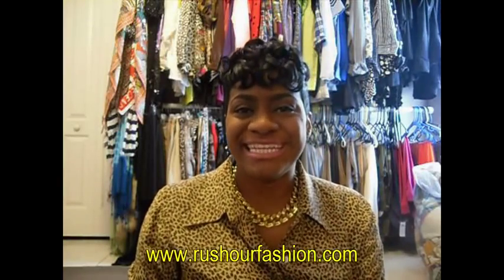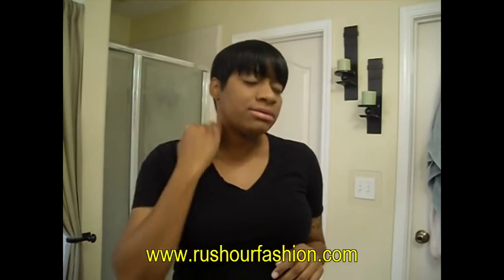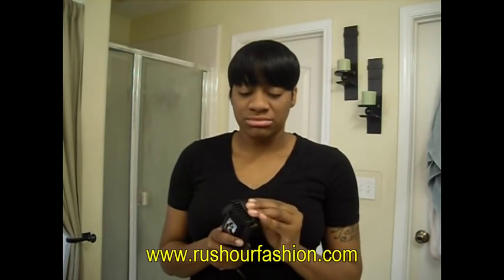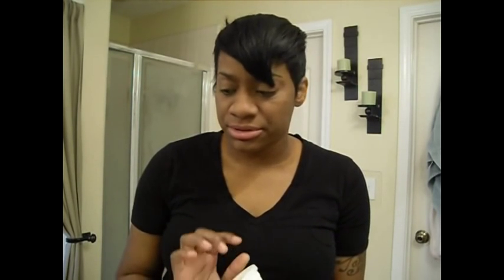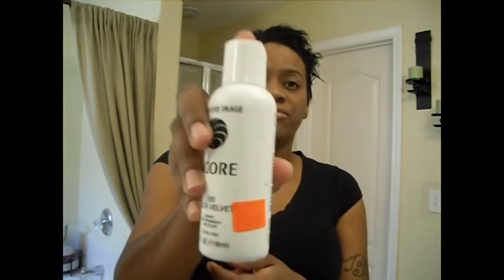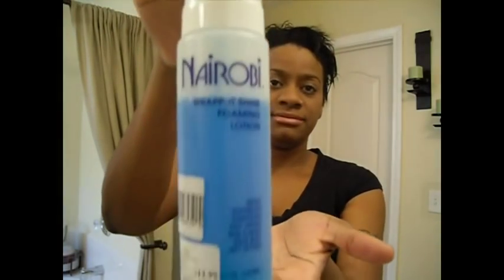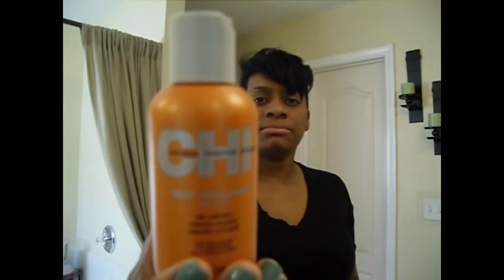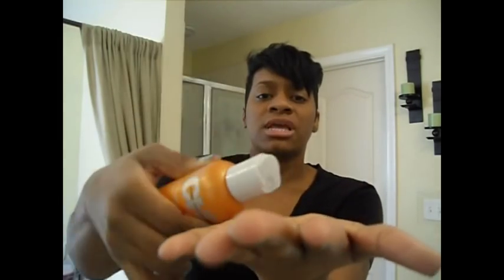Short Hair Regimen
This is how I do my hair & the products that I use. Please let me know if you have any questions.